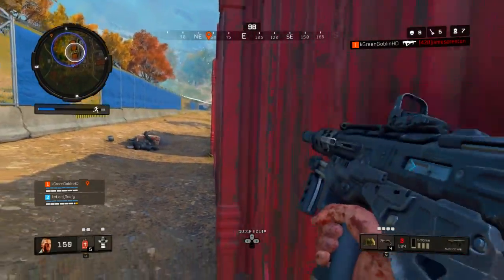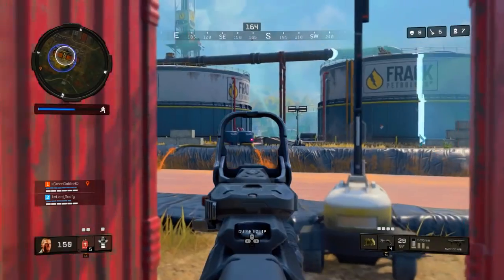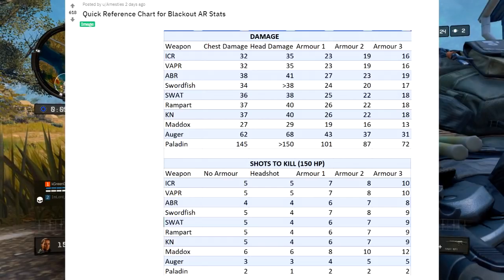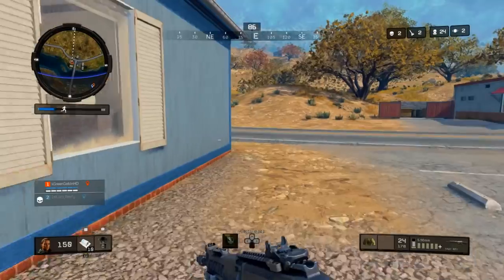HOW TO WIN BLACKOUT TIPS! HOW TO GET BETTER AT BLACKOUT TIPS AND TRICKS HOW TO IMPROVE AT BLACKOUT!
How to Win Blackout Tips How to Get Better at Blackout Tips and Tricks on How to Improve at Blackout and get more wins, In this video I talk about the way to get more wins and play better on blackout by using armor to your advantage and playing the map and usable items, I also talk about some of the best guns for blackout as the gunfights you will be fighting in blackout will be very different from black ops 4 multiplayer for the most part, SUBSCRIBE for MORE!